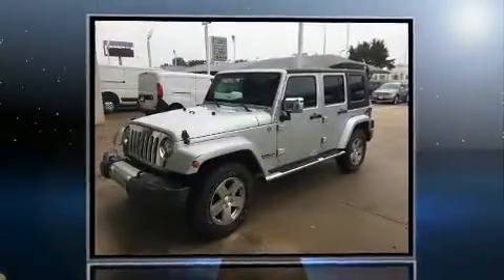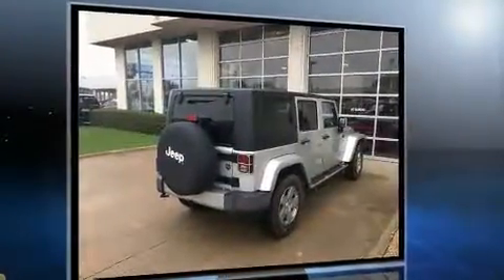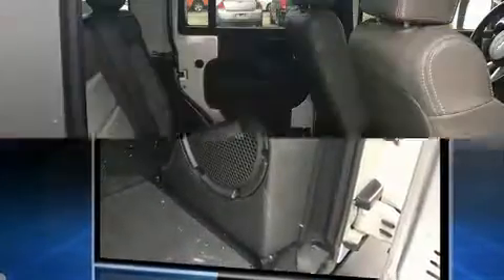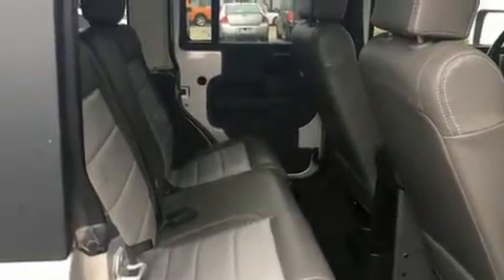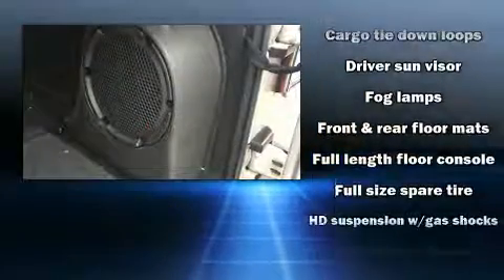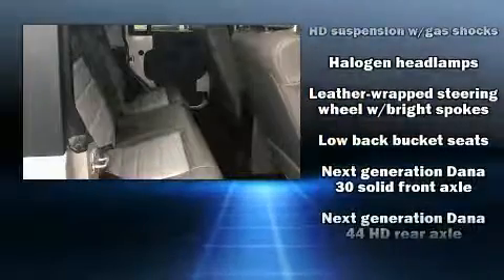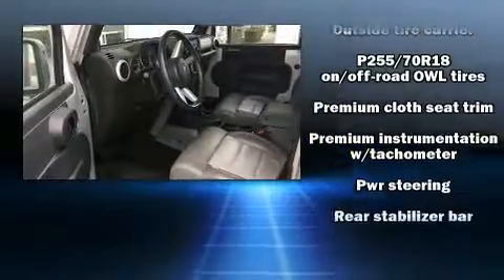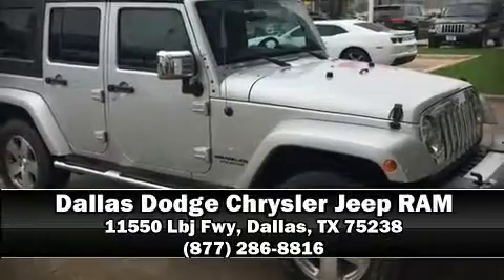2009 Jeep Wrangler Unlimited Sahara in Dallas, TX 75238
Here's a great deal on a 2009 Jeep Wrangler Unlimited. With less than 30,000 miles on the odometer, this 4 door sport utility vehicle prioritizes comfort, safety and convenience. Under the hood you'll find a 6 cylinder engine with more than 200 horsepower, providing a smooth and predictable driving experience. Four wheel drive allows you to go places you've only imagined. A wealth of standard features means that you no longer have to sacrifice. Such as remote keyless entry, 1-touch window functionality, a tachometer, a trip computer, an outside temperature display, power windows, cruise control, and more. Jeep ensures the safety and security of its passengers with equipment such as: dual front impact airbags with occupant sensing airbag, integrated roll-over protection, traction control, brake assist, ignition disabling, and 4 wheel disc brakes with ABS. With electronic stability control supplementing mechanical systems, you'll maintain precise command of the roadway. We have a skilled and knowledgeable sales staff with many years of experience satisfying our customers needs. They'll work with you to find the right vehicle at a price you can afford. Come on in and take a test drive!